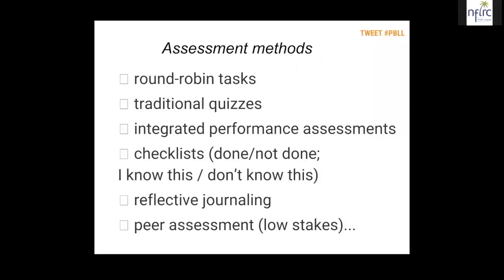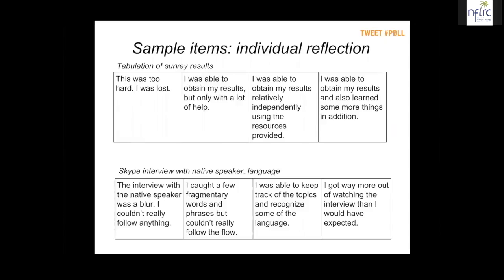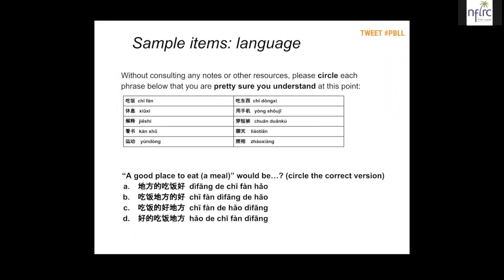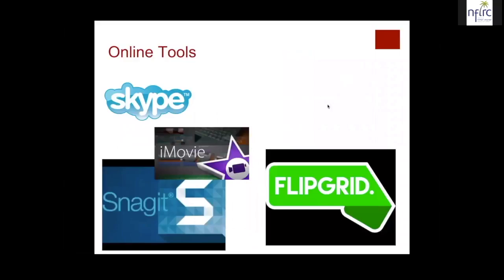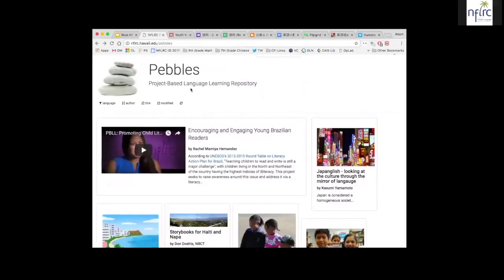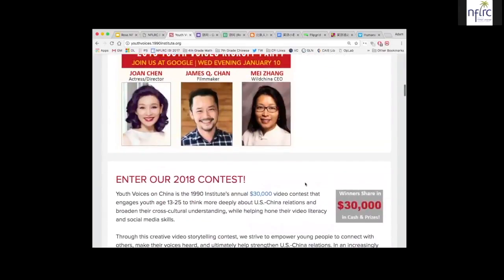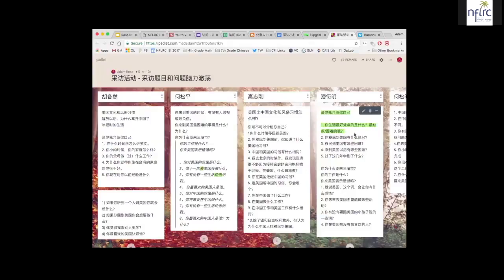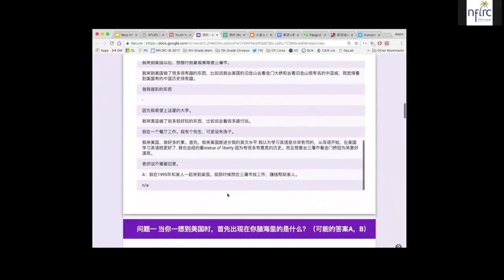PBLL9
This video is about PBLL9